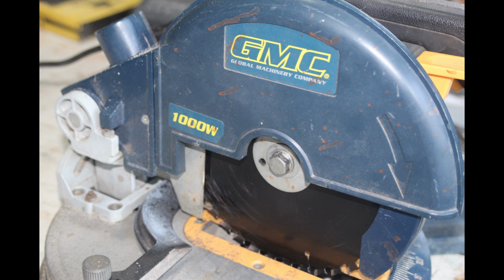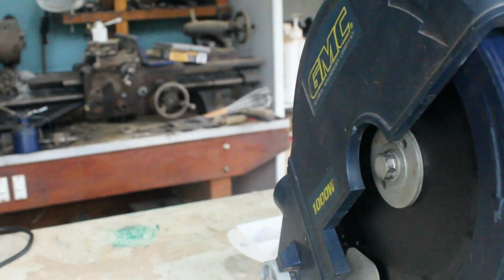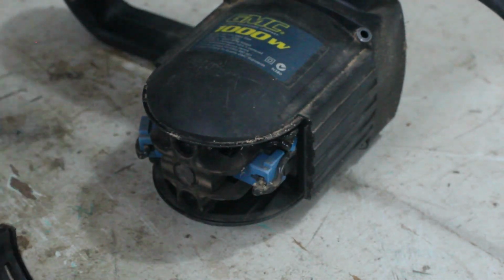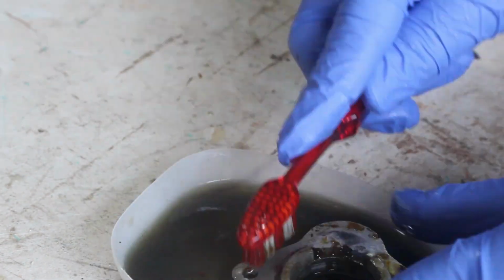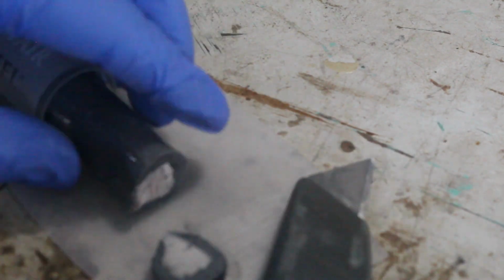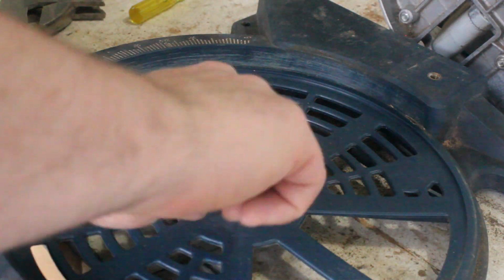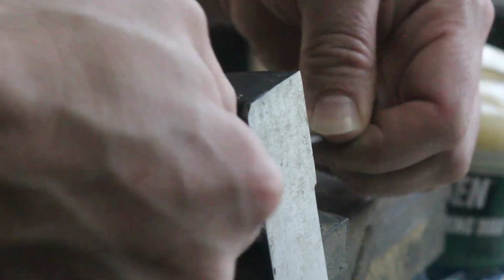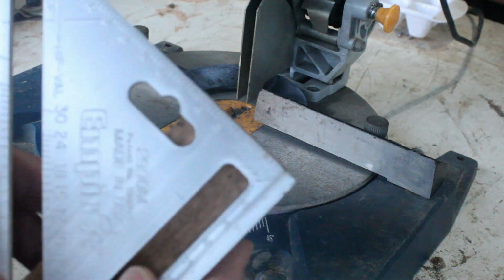GMC MS190 Mitre Saw - bearing replacement and service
I was having some issues with my old GMC miter saw so in this video I go over it and fix what I can without breaking the bank.

0:00 Introduction and problems
1:32 Disassembly
4:05 Soapboxing re bearings
5:03 Cleaning and reassembly
7:25 Fence repair
8:17 Miter table clean and repair
9:57 Back to the fence
10:55 Final reassembly
11:43 (slightly) Disappointing results and conclusion

I hope you enjoy watching it please let me know if you have any questions. I'm always happy to answer them.